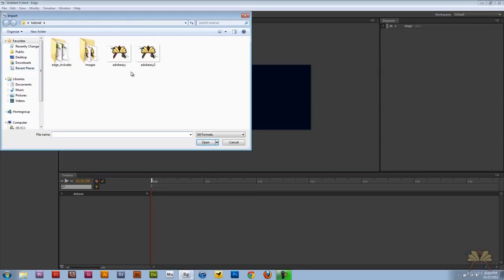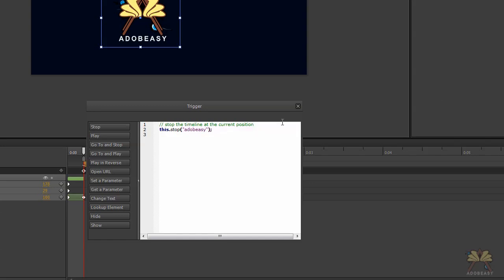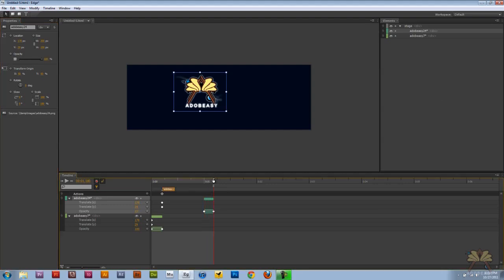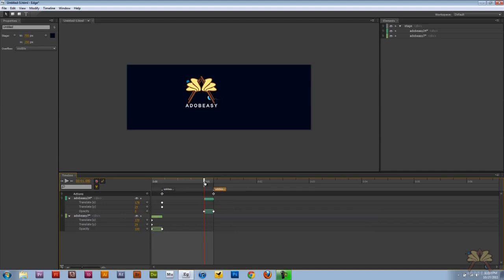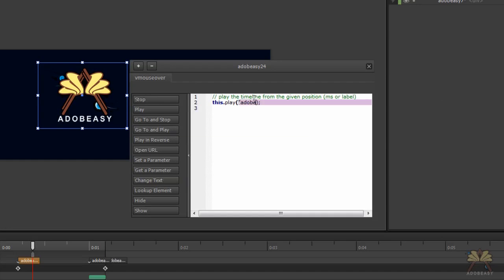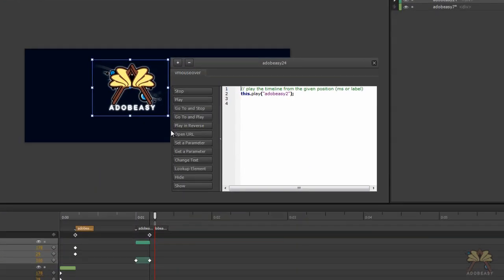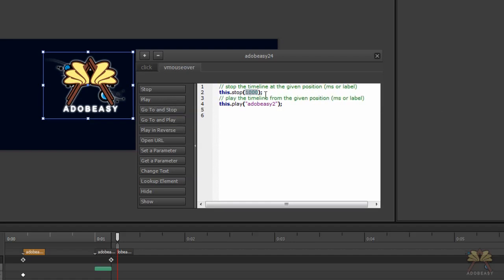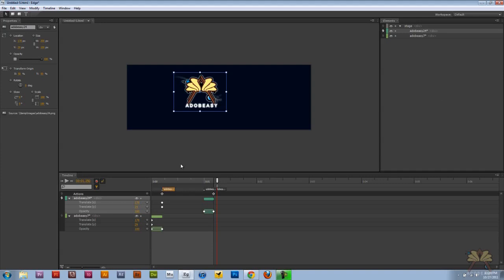Adobe Edge Interactive Rollover Web Button Tutorial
In this tutorial I explain how to create an interactive rollover button with a get url function in Adobe Edge.